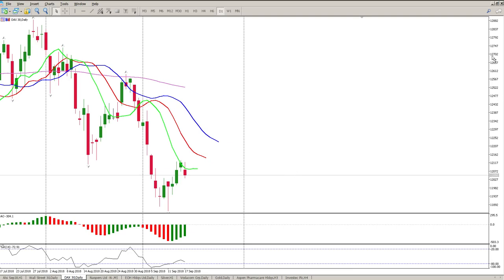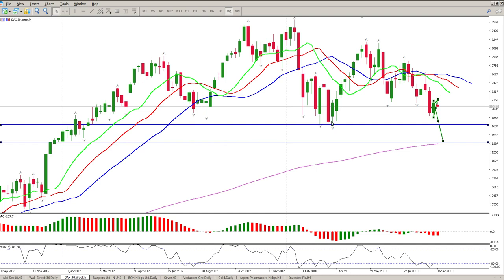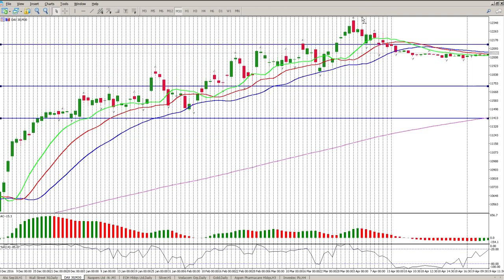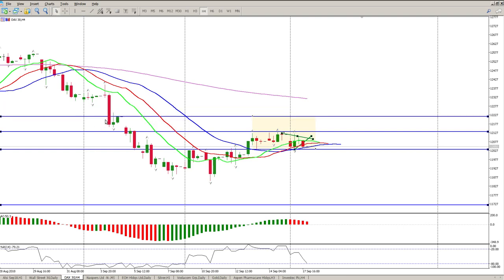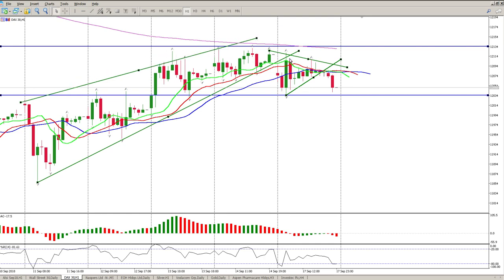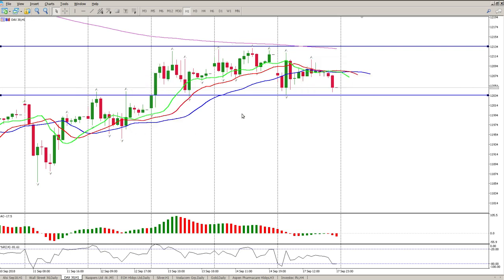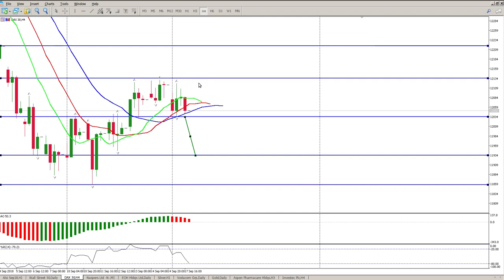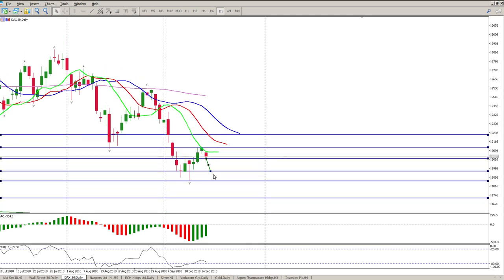How To Trade DAX today 18 SEP Simple swing trading strategy